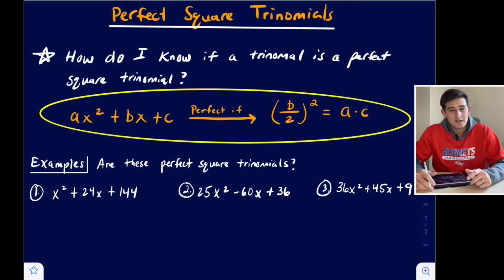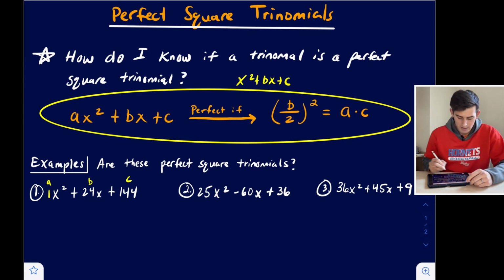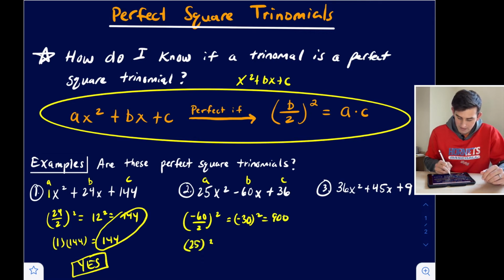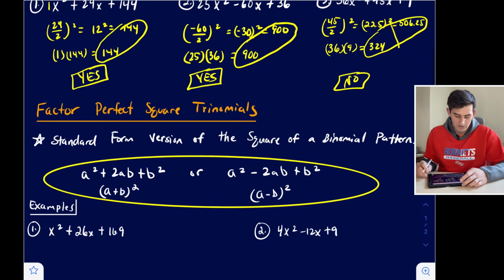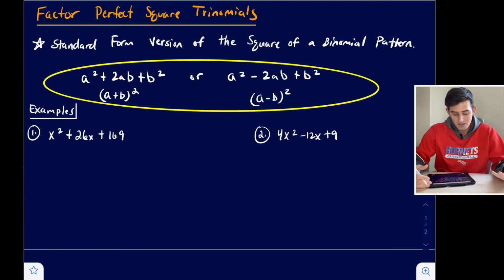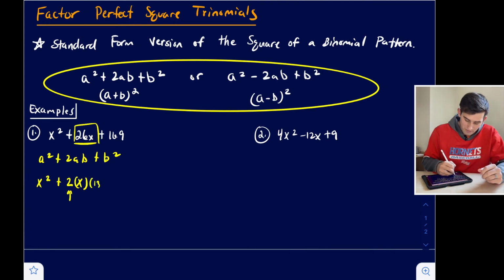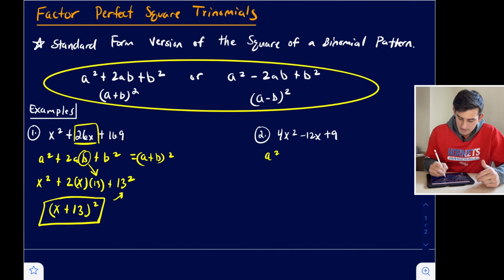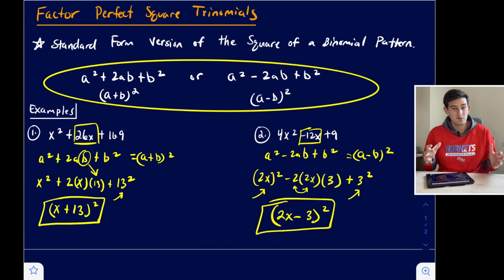Perfect Square Trinomials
Learn what Perfect Square Trinomials are and how to identify them. Also, see how to factor a Perfect Square Trinomial.